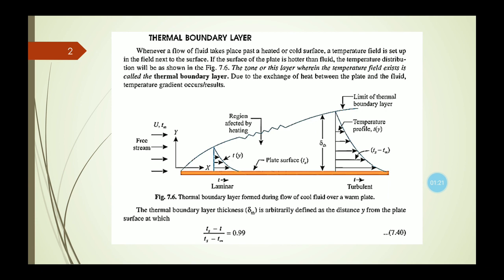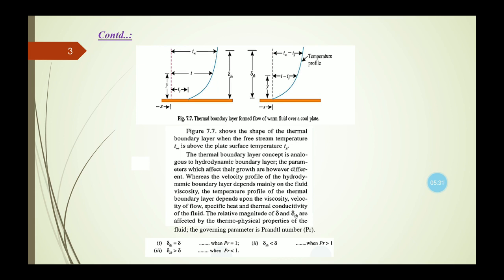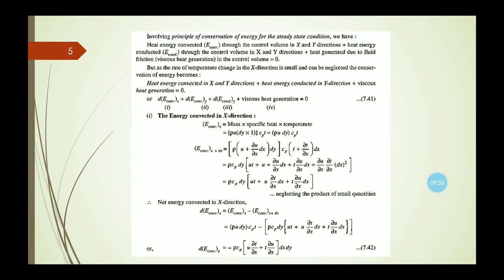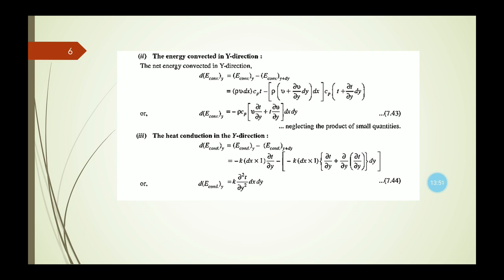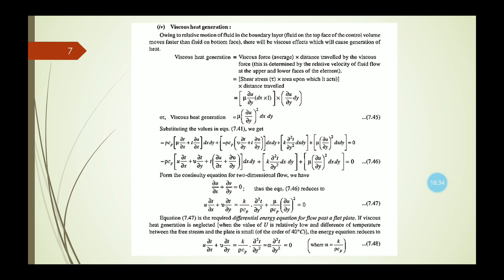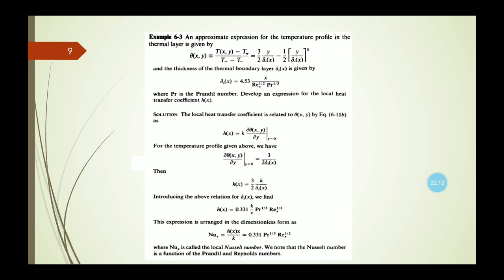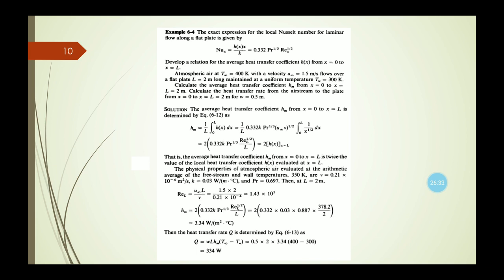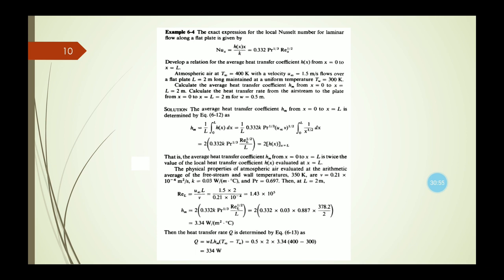Thermal boundary layer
In this video, we will discuss the thermal boundary layer, energy equation associated with it and some related numericals using the formulae of local and average heat transfer coefficients.